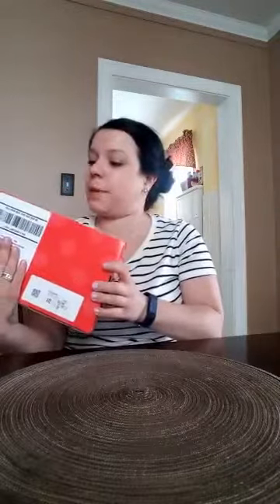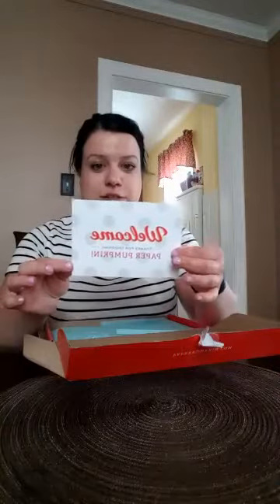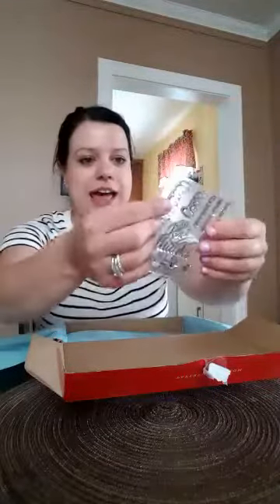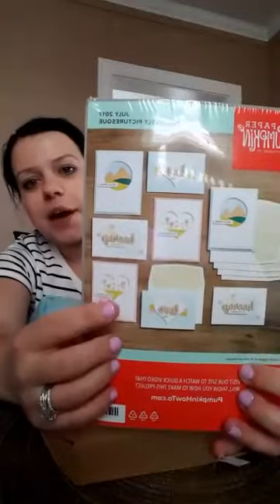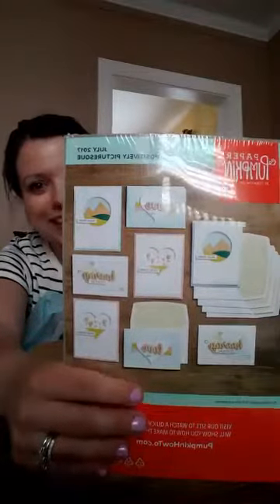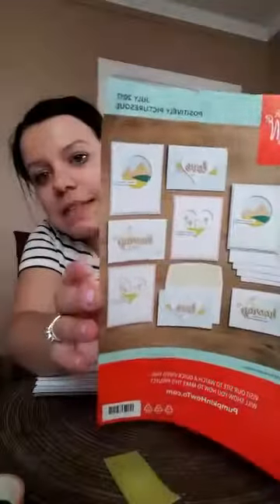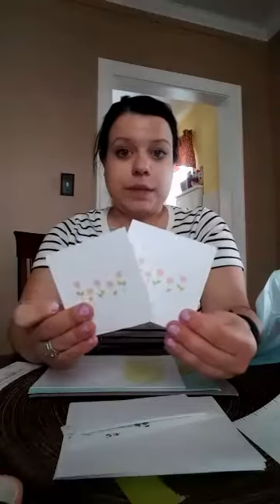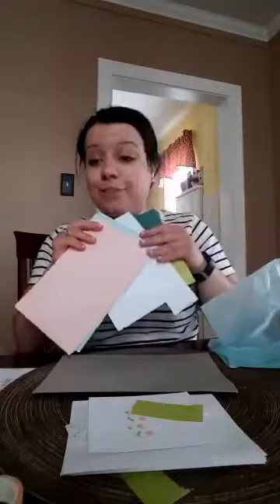July 2017 Paper Pumpkin Reveal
To learn more about Rodan + Fields Skincare, please visit: nataliejonathas.myrandf.com